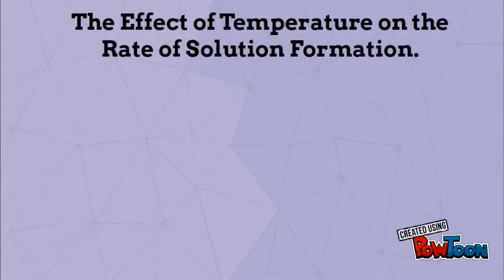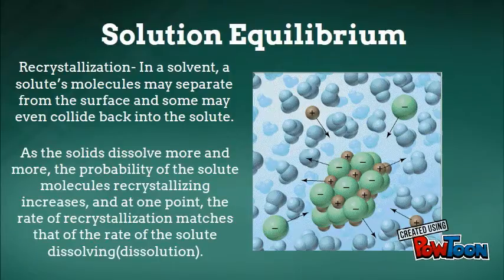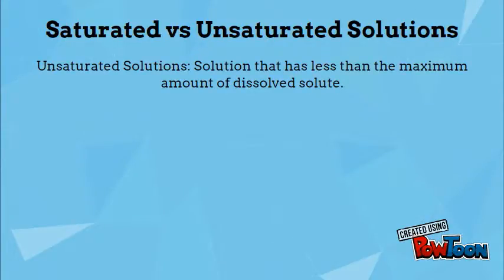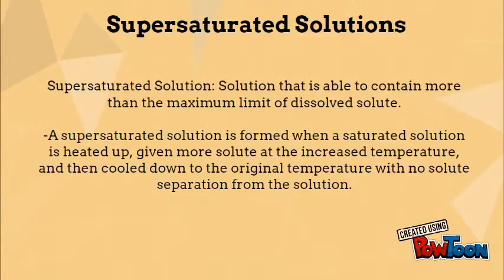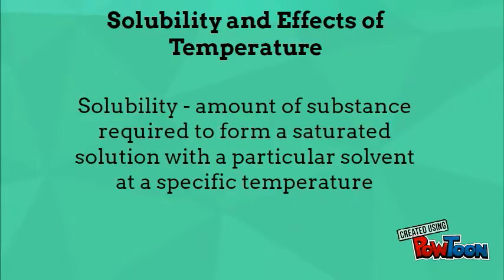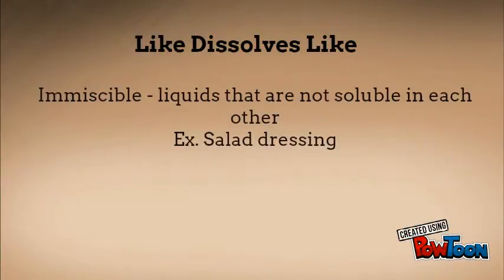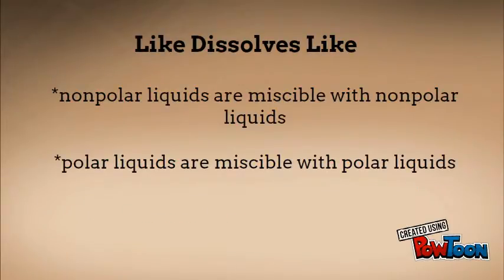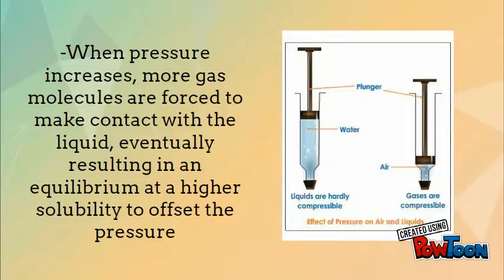Project part 2